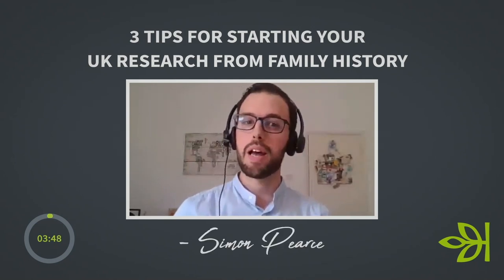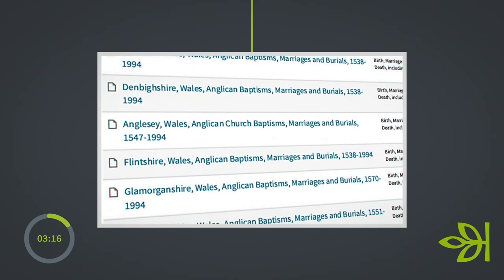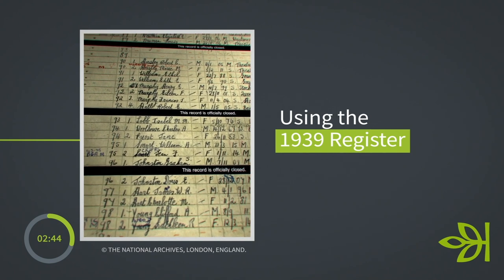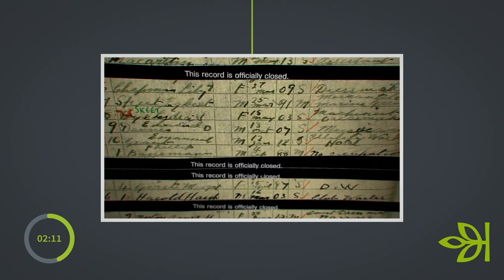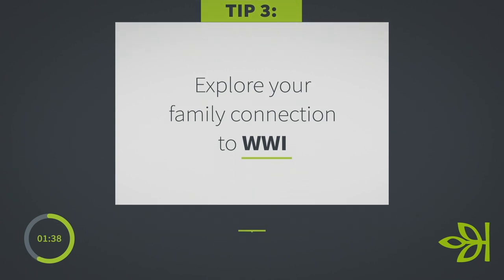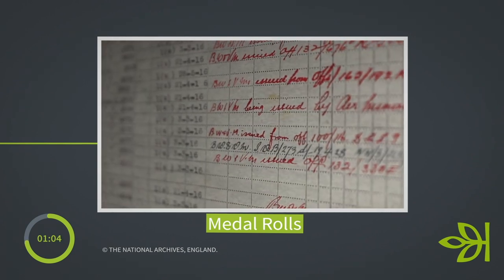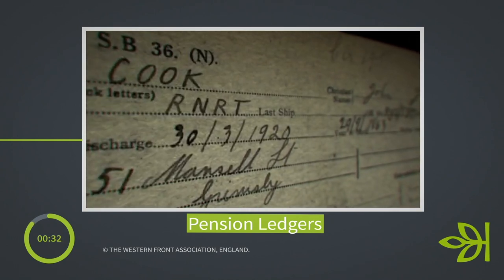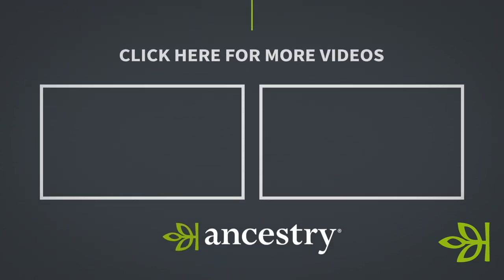Tips For Starting UK Family History Research w. Simon Pearce | Ancestry UK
Learn how to start your UK Family History Research using these tips from Ancestry expert, Simon Pearce.